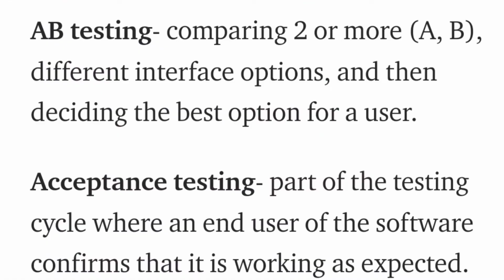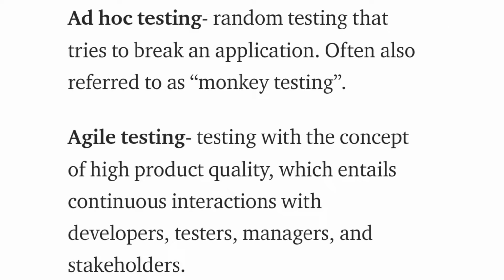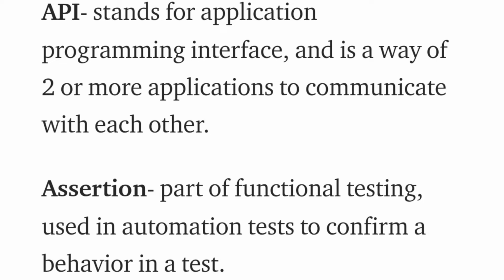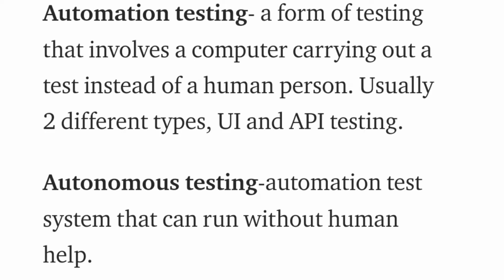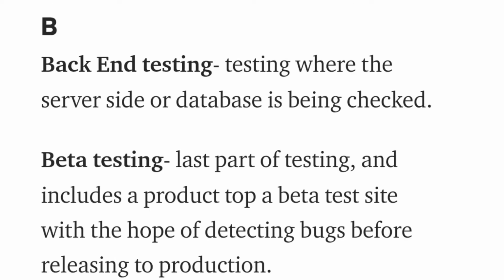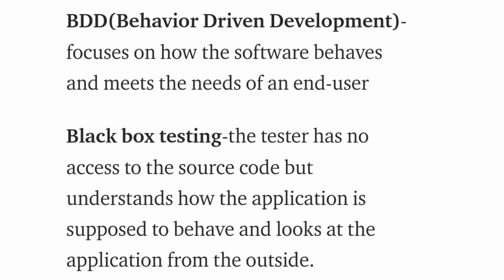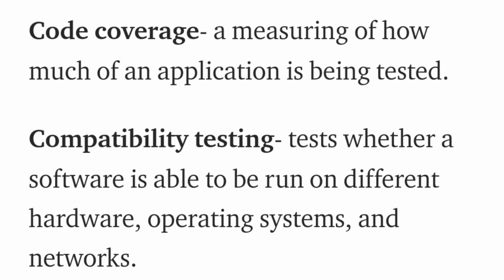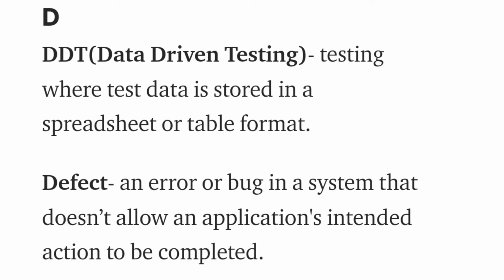QA Must Know Terminology A-D